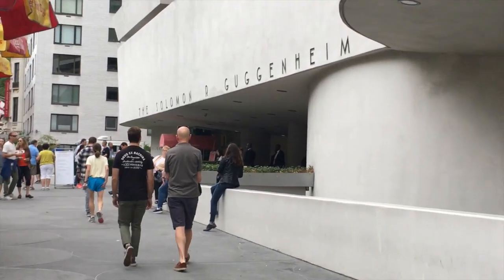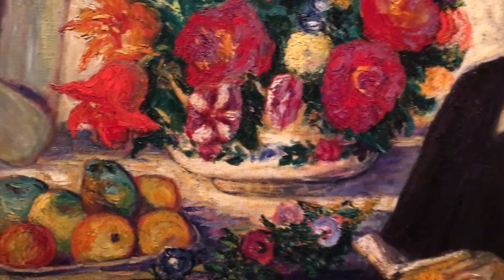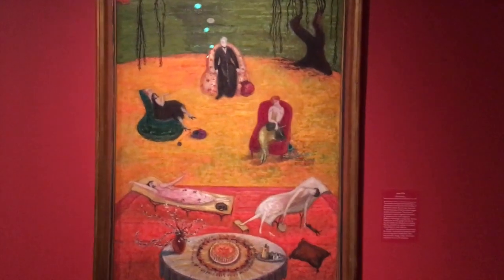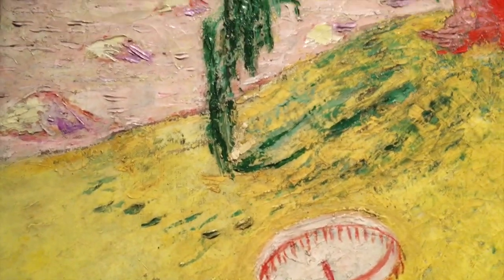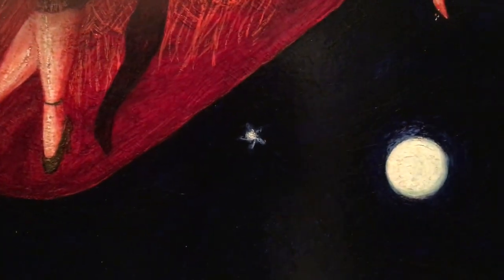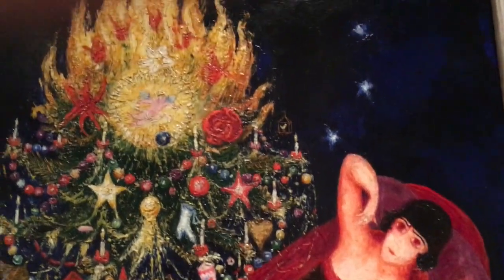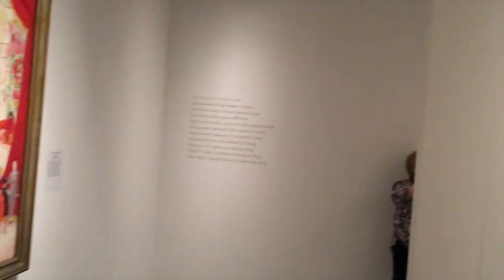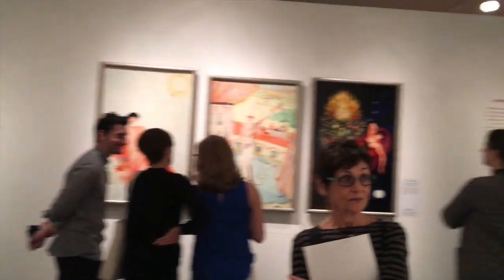Florine Stettheimer at The Jewish Museum in NYC 2017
This video give you a tour of the Florine Stettheimer exhibition at The Jewish Museum in New York City, right before it travels to Toronto to be shown at the Art Gallery of Ontario.